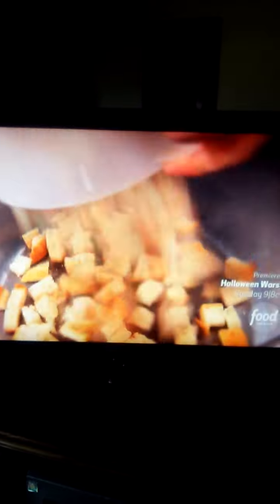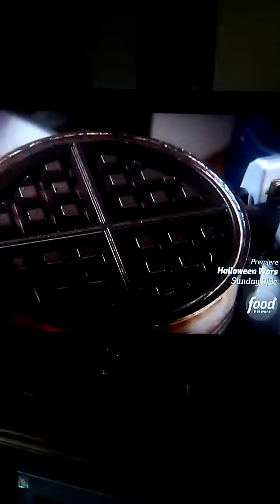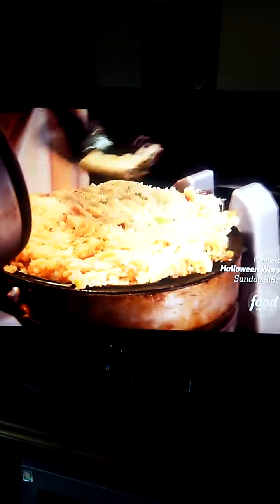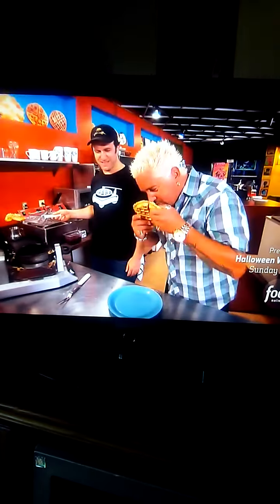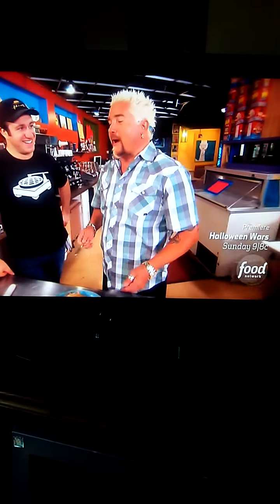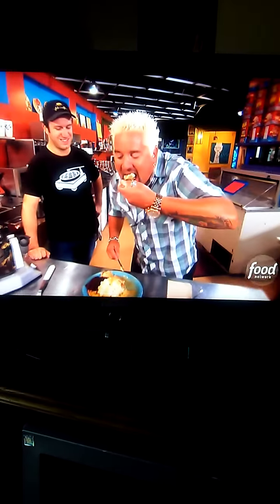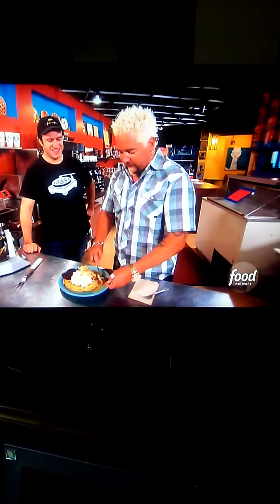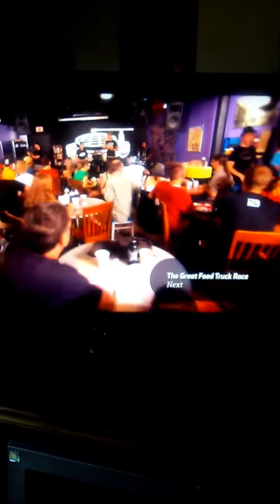Mercy and Jeovanni's "Jave Turkey dinner " from Diners, drive-ins and dives...